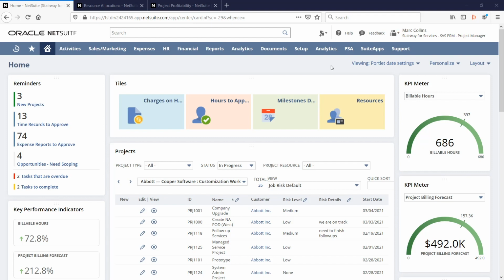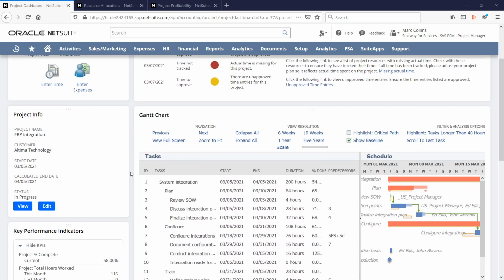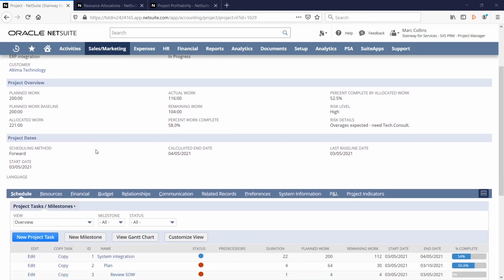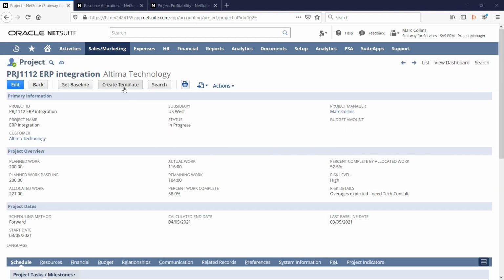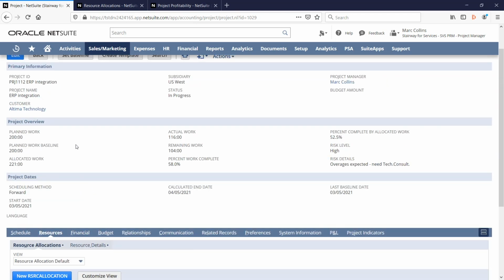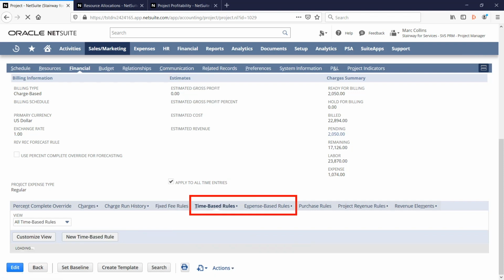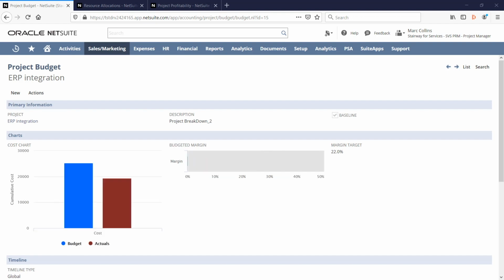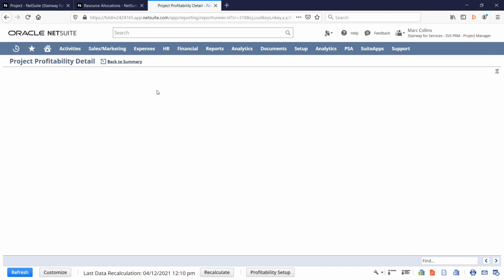NetSuite SuiteProjects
In this video, we demonstrate the capabilities of NetSuite SuiteProjects. Starting on the main dashboard, we see key metrics for all of our active projects, like billable hours and project status. We’ll drill into a project-specific dashboard where we dive into project-specific KPIs, like billable hours and percentage completed, as well as project indicators with recommended tasks. To conclude, we’ll navigate the project record, where we review the details of the project schedule, resources list, financial information, and risk detail, which notifies us when technical help is needed to complete the project.

Liked this video? Check out this!